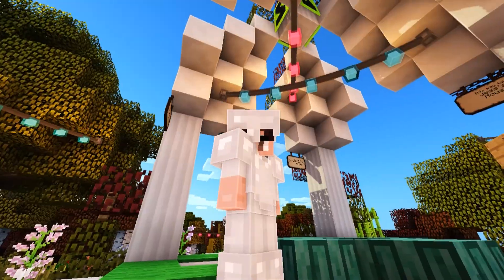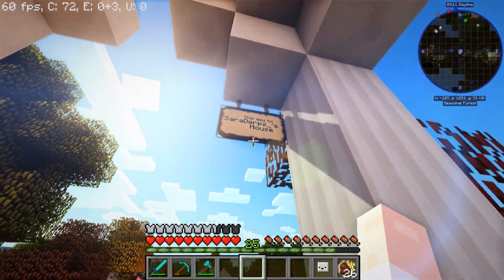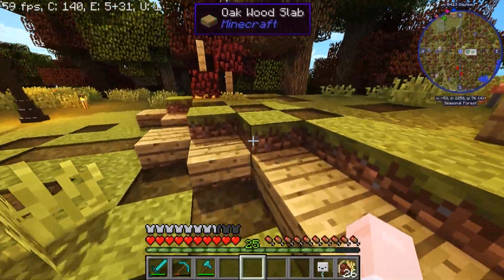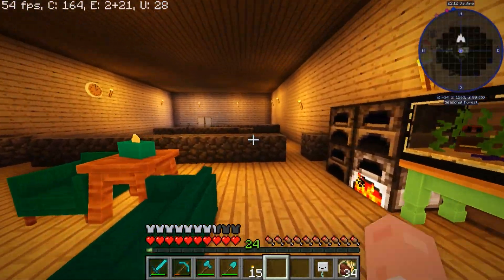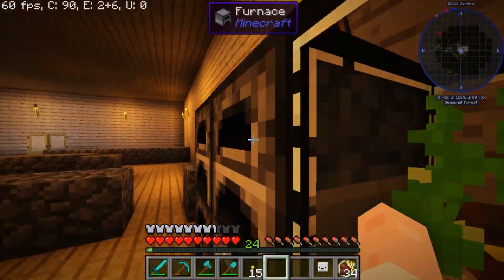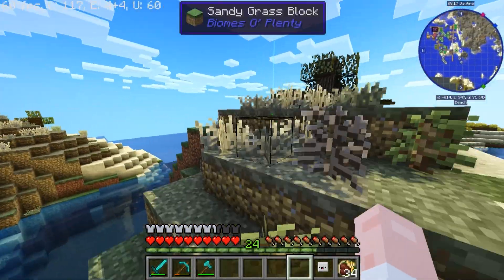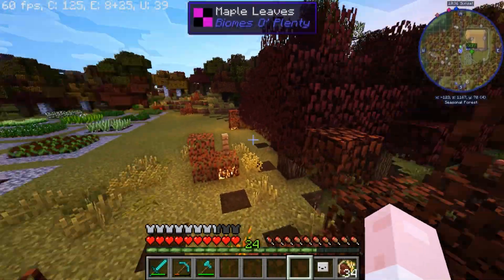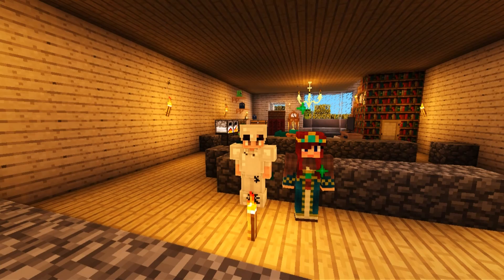I GOT MARRIED!! | Minecraft 100 baby SMP S2 | p.2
The 100 Baby SMP is a challenge that was adapted to a smp format by ktmh96! This season is owned by ktmh96 and MoondustBri with Polarbear_x as a helper!